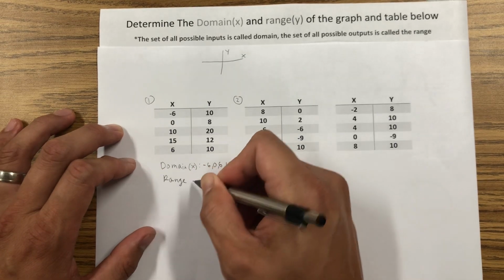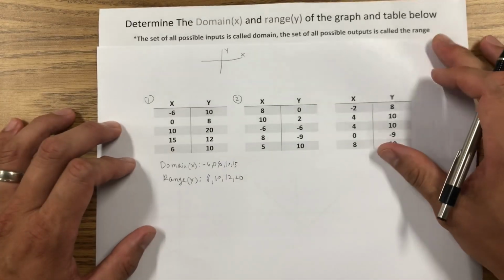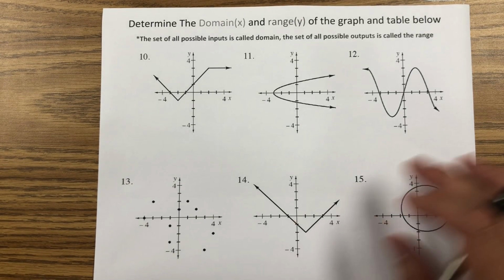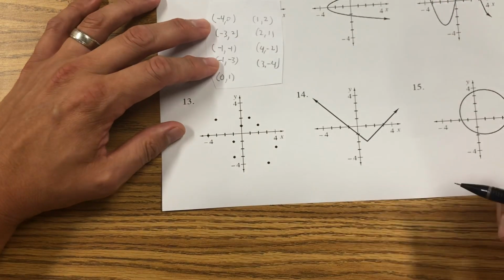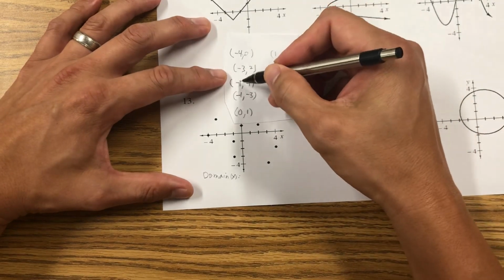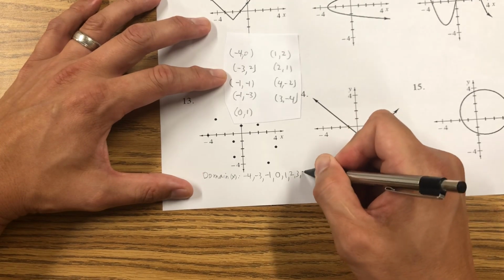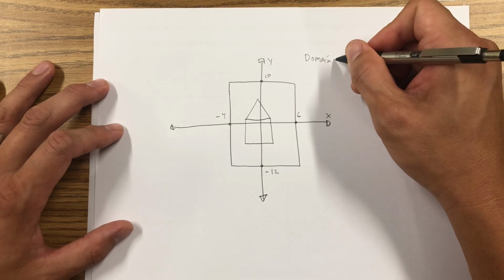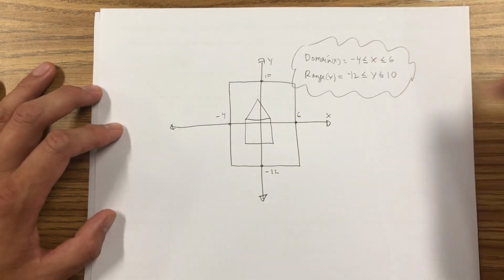Determine the domain and range of a graph and table